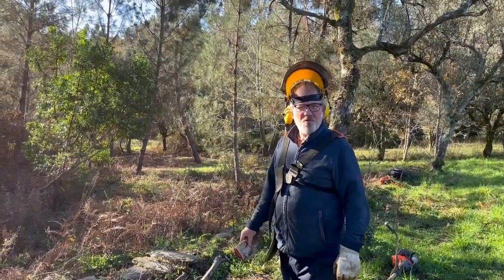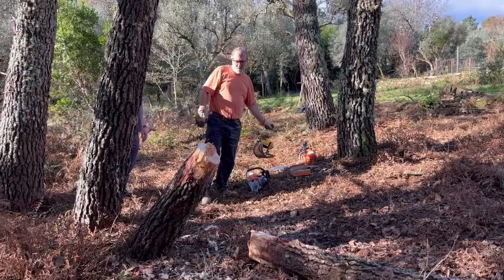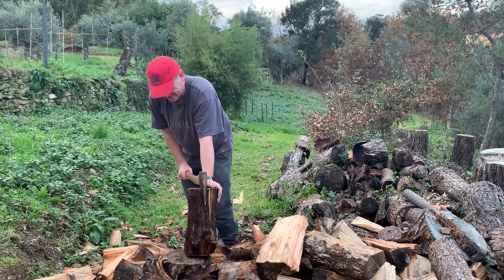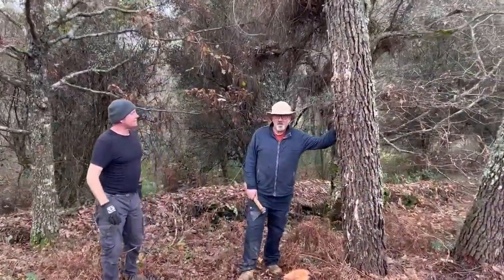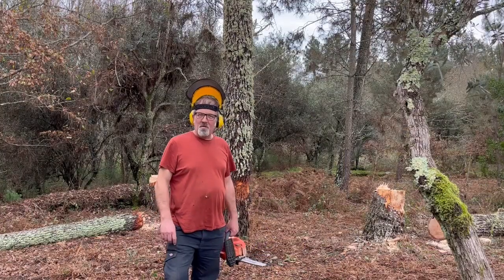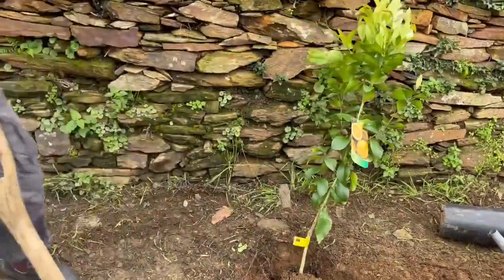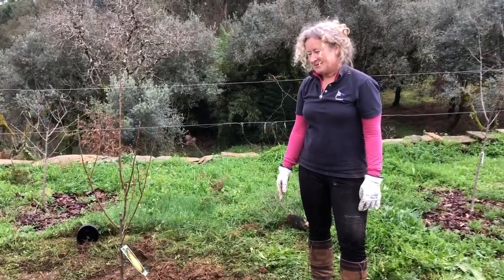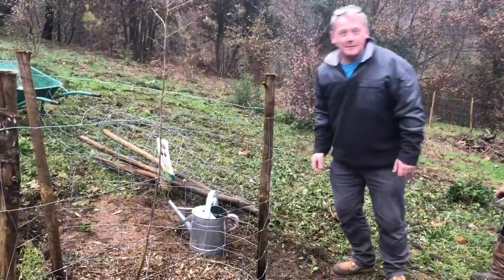Planting Fruit Trees and Cutting Down Pine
Felling Pine Trees
We cut down some big pine trees on our homestead for firewood and to make benches and seating (in the future). This will make space for the small native trees already growing and let light reach some big olive trees.

Our friends Maggie and James have already been here for a week and we're joined by another friend, John (Dovey).

James has been watching @BuckinBillyRaySmith on YouTube for the last 3 months and is keen to put all that he's learned into practice.

He also shares a great tip to measure where your tree will land (work out the length using simple geometry) with an axe.

Planting Trees
We continue our farm tradition, where our visitors take part in planting trees.
Lemon tree, Pear tree, Peach tree, and hazelnut tree.

Did you enjoy watching us plant trees?
This video about expanding our orchard could interest you and Meraid tells you the idea behind the tree planting tradition